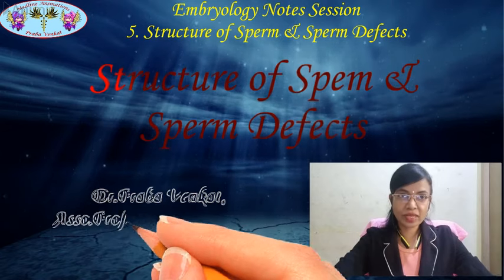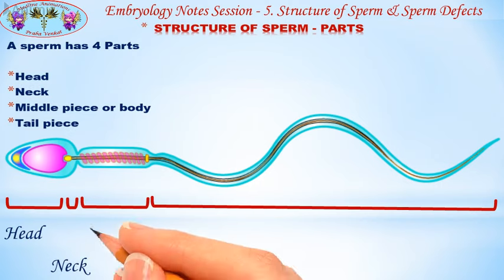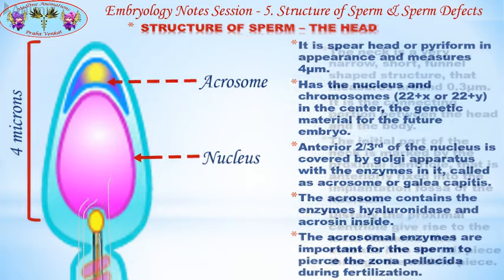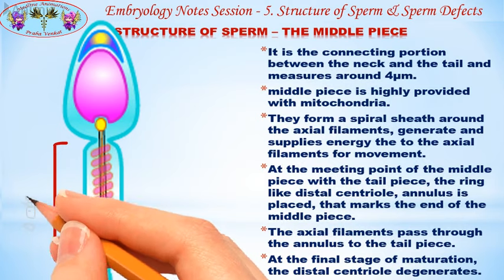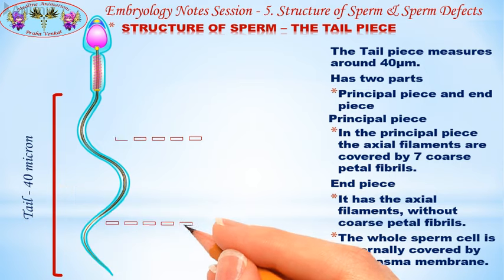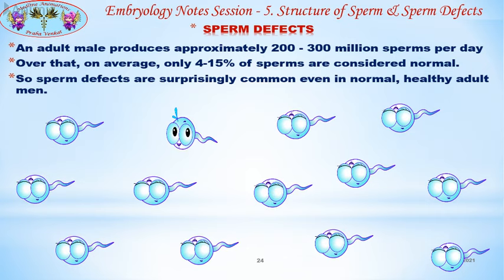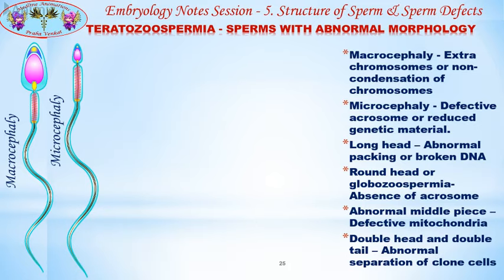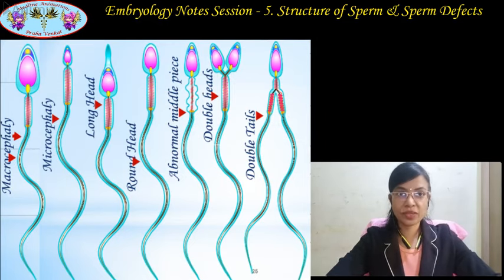EMBRYOLOGY NOTES SESSION 5 STRUCTURE OF SPERM & SPERM DEFECTS - for MBBS, BDS and NEET.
This session is for embryology notes for Medical, Dental, NEET preparing and all other students in the medical field. The Pictures, flowcharts, text and animations used in these notes are copyrighted under Twin angels - Medline Animations and so are the intellectual property of Twin Angels -                     Medline Animations. Kindly do not use them without permission.